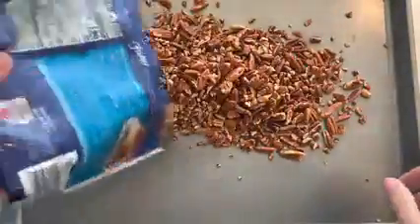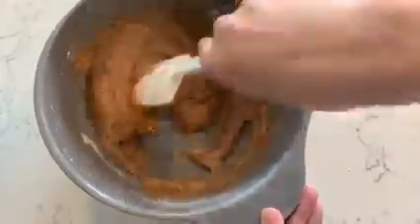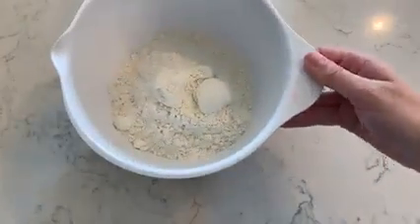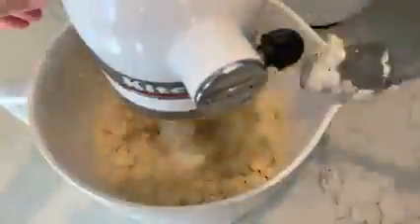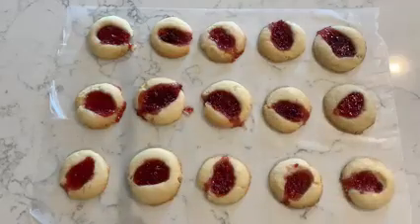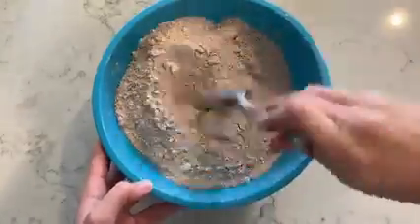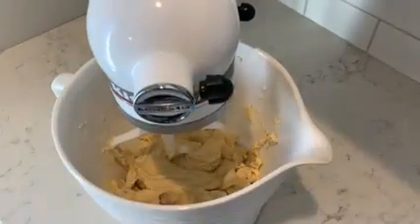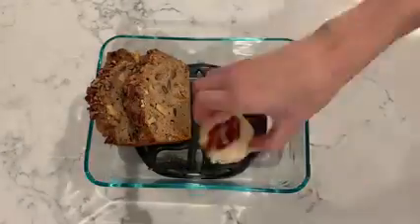Quarles Farm + Christmas Cookies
Join Bethany as she talks about Quarles Farm in Waddy, Kentucky and walks you through making two types of Christmas cookies and apple bread using products from this farm! Recipes below.
Apple Pecan Bread

1 3/4 cups all purpose flour
2 1/2 teaspoons cinnamon
1/4 teaspoon nutmeg
1/4 teaspoon salt
1 teaspoon baking powder
2 eggs
3/4 cup sugar
1/3 cup vegetable oil
2 tablespoons applesauce
2 cups finely chopped peeled apples
1 cup chopped toasted pecans
1 tablespoon sugar for sprinkling the top
1/4 teaspoon ground cinnamon

1. Preheat oven to 350 degrees. Grease a loaf pan.

2. In large bowl mix together flour, cinnamon, nutmeg, salt and baking powder.

3. In medium bowl mix together eggs, sugar, vegetable oil and applesauce.

4. Add wet ingredients to dry and mix just until incorporated. Fold in apples and half of the pecans. Combine remaining pecans, 1 tablespoon of sugar, and 1/4 teaspoon ground cinnamon; sprinkle over loaf.

5. Bake in the preheated oven until a toothpick inserted in the center of the bread comes out clean, 55 to 60 minutes. Invert to remove loaf as soon as possible. Let cool, slice, and enjoy!

Almond Raspberry Thumbprint Cookies

Cookies:
2 cups + 2 Tbsp (300g) all-purpose flour
1/4 tsp salt
1 cup unsalted butter, cold and diced into 1 Tbsp pieces
2/3 cup granulated sugar
1/2 tsp almond extract
1/2 cup seedless raspberry jam

Glaze:
1 cup powdered sugar
1 tsp almond extract
2 - 4 tsp water

1. For the cookies: Preheat oven to 350°F (180°C). In a mixing bowl whisk together flour and salt, set aside.

2. In the bowl of an electric stand mixer fitted with the paddle attachment, blend together butter and sugar until combined (it will take a minute or two since the butter is cold).

3. Mix in almond extract then add in flour blend until mixture comes together (it will take a bit of mixing since the butter is cold, so be patient, it will seem really dry and crumbly at first).

4. Shape dough into 1-inch balls, about 1 Tbsp each, and place 2-inches apart on ungreased baking sheets.

5. Make a small indentation with thumb or forefinger in each cookie (large enough to fit 1/4 - 1/2 tsp of jam). Fill each with 1/4 - 1/2 tsp jam.

6. Chill in refrigerator 20 minutes (or freezer for 10 minutes). Bake in preheated oven 14 - 18 minutes.

7. Cool several minutes on baking sheet then transfer to a wire rack to cool.

8. For the glaze: Whisk all glaze ingredients together in a small mixing bowl, adding enough water to reach desired consistency.

9. Pour or spoon mixture into a sandwich size resealable bag, cut a small tip from one corner and drizzle over cool cookies. Let set at room temperature then store in an airtight container. Enjoy!

Hot Cocoa Cookies

1 cup butter, softened
1 cup sugar
2/3 cup brown sugar
2 large eggs
1 teaspoon vanilla
3 cups all purpose flour
4 packages hot cocoa mix** or 3/4 cups hot cocoa mix - NOT SUGAR FREE VERSIONS
1 teaspoon salt
1 teaspoon baking soda
2 teaspoon baking powder
1 cup chocolate chips
1 cup Mallow Bits*** mini marshmallows do not work the same and can be a bit of a sticky mess

1. Beat butter and sugars in large bowl with standing mixer until light and fluffy. Add eggs and vanilla; mix well.

2. In a separate bowl combine dry ingredients. Gradually beat dry ingredients into butter mixture until blended. Stir in chocolate chips and Mallow Bits*. Cover and chill for 30 minutes.

3. When ready to bake, preheat oven to 350 degrees. Drop 2 tablespoons dough, 2 inches apart, onto baking sheets lined with silicone baking mats or parchment paper. Bake 9 to 11 minutes or until edges are lightly browned.

4. Cool on baking sheets 5 minutes; move to wire racks and cool. Enjoy!